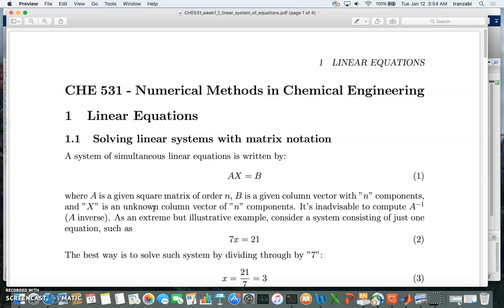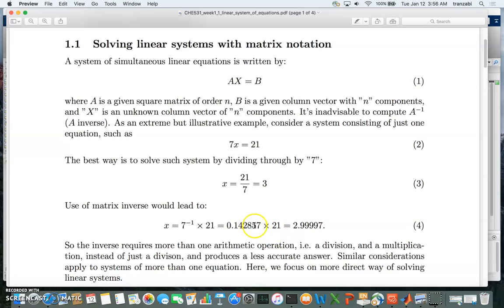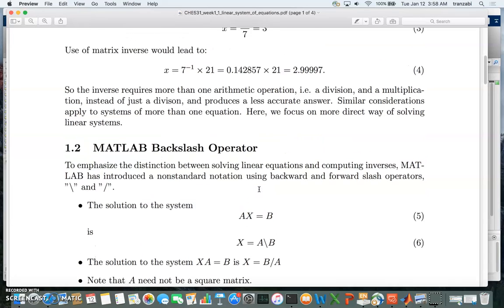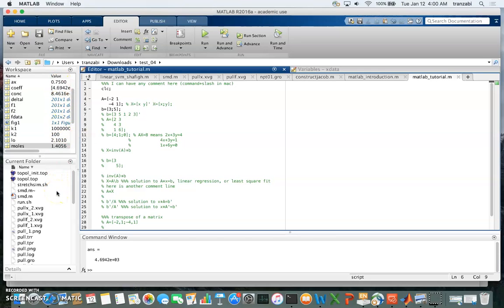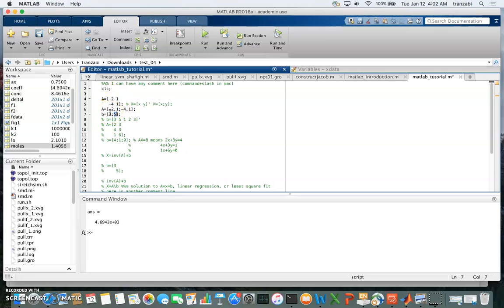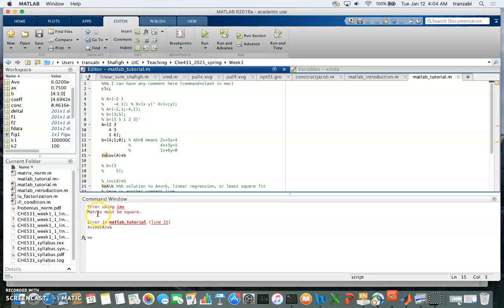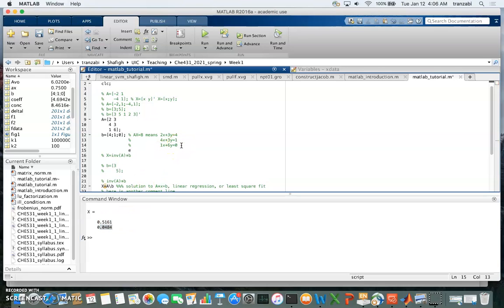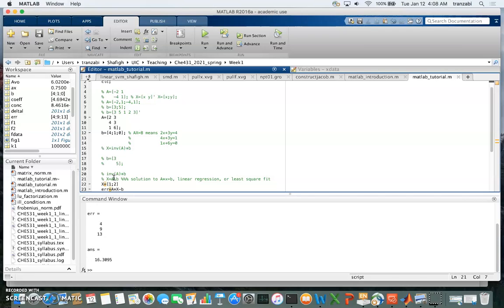che531, linear system, part 1